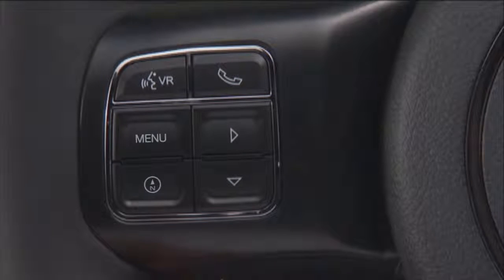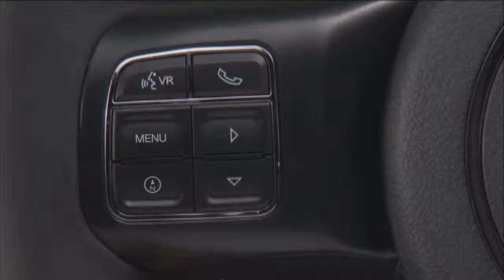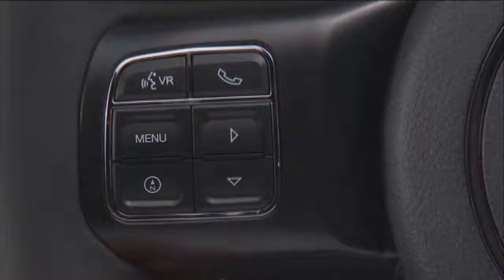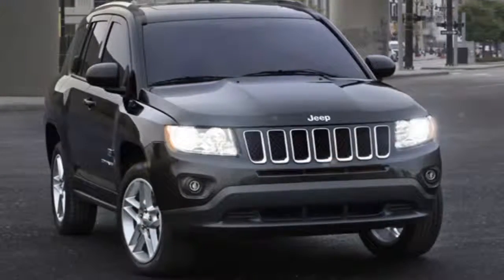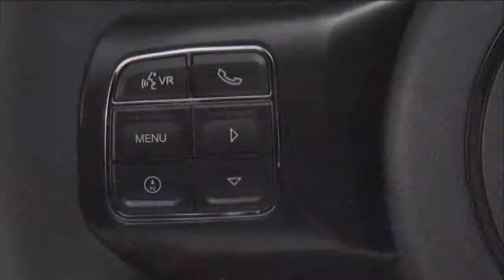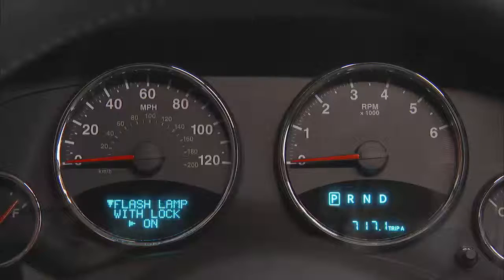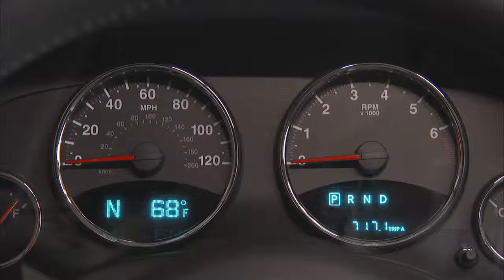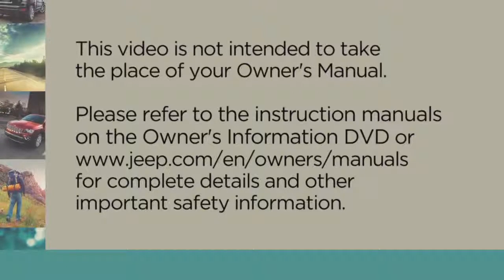2016 Jeep Compass | Electronic Vehicle Information Center (EVIC)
Your instrument cluster display provides important messages and information at a glance. Learn more in this easy-to-follow video.